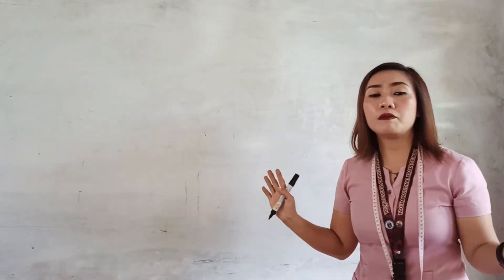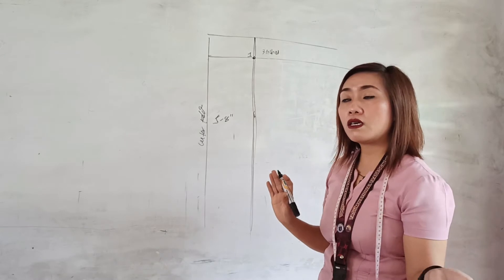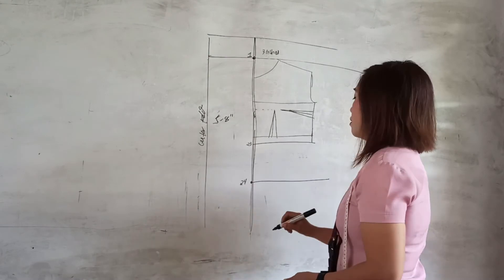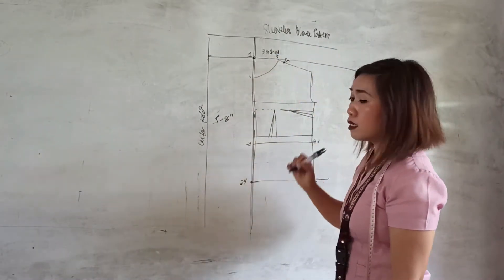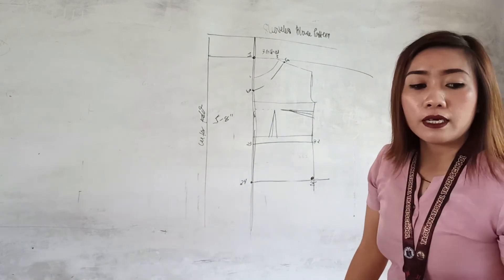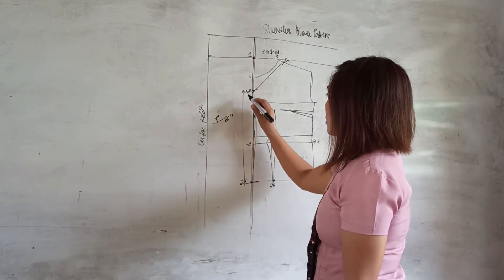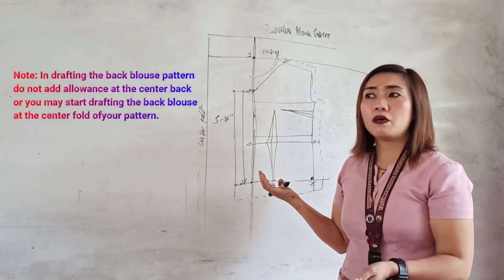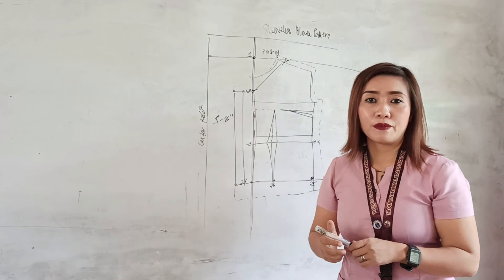Sleeveless Blouse Pattern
This video is about drafting the sleeveless blouse pattern. This is a supplemental video for our lesson in drafting  patterns for ladies casual apparel.